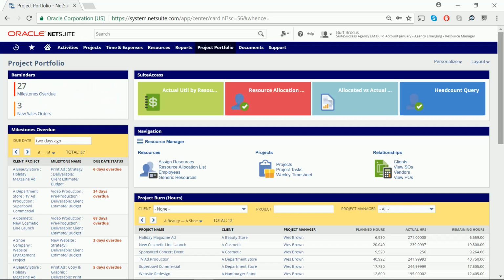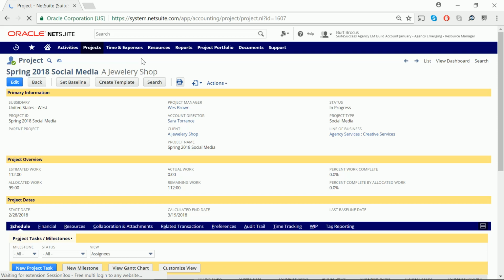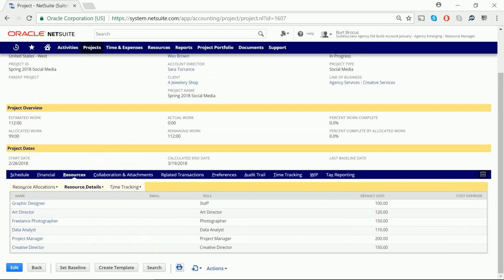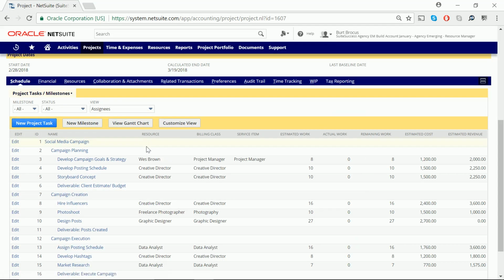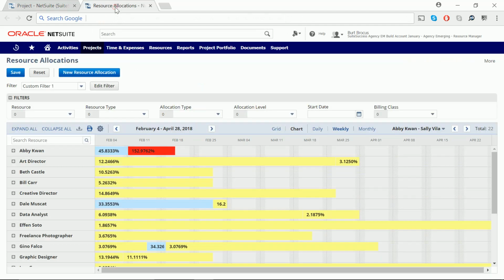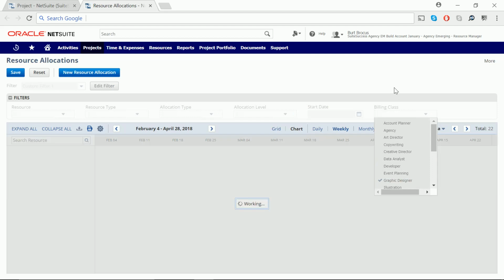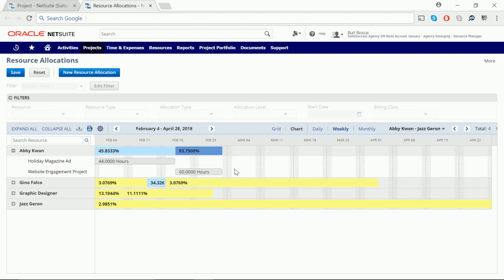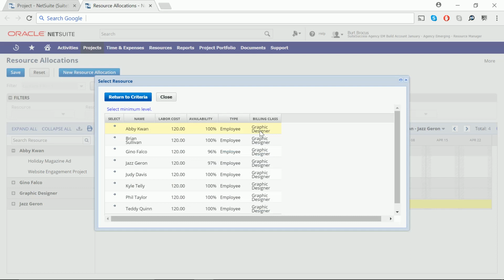NetSuite for Agencies – Resource Management